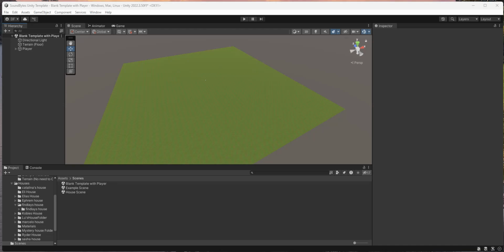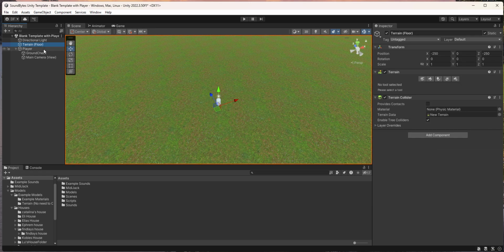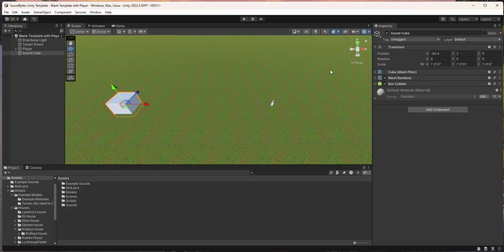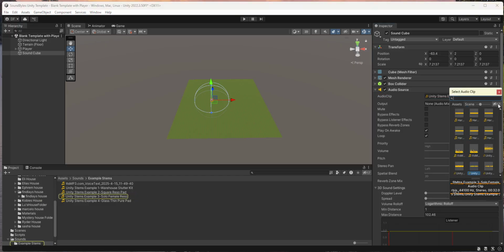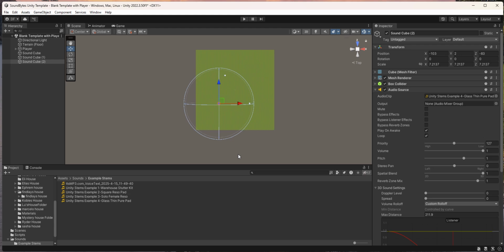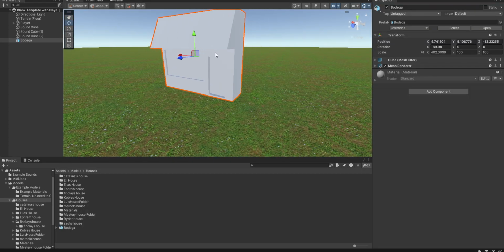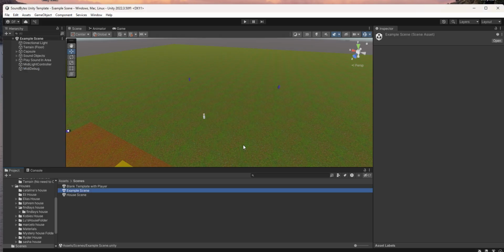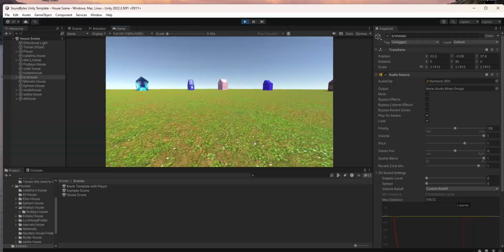Unity in SoundBytes